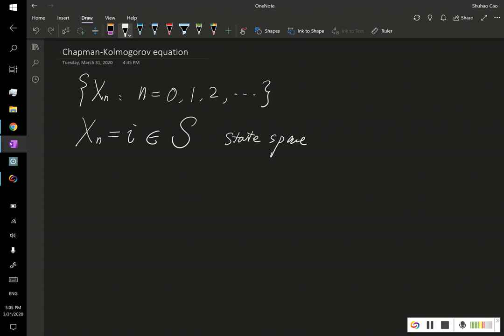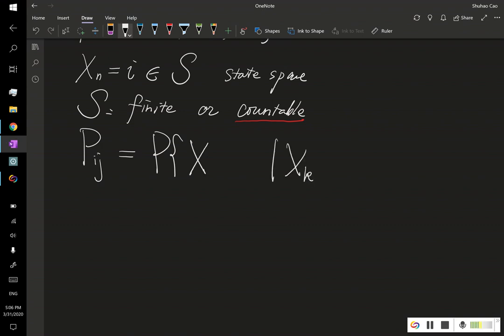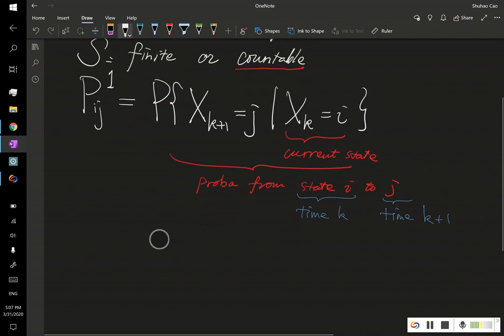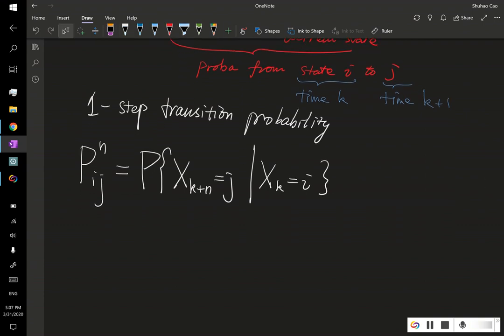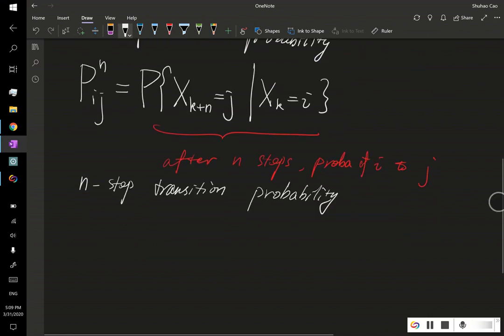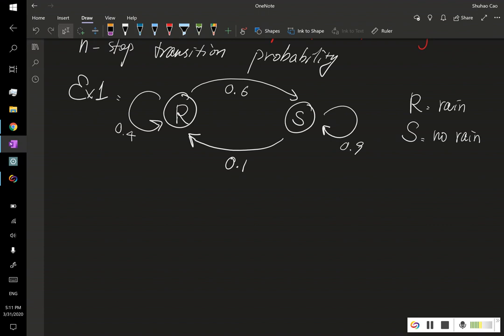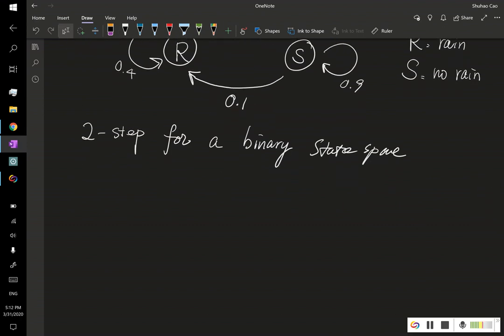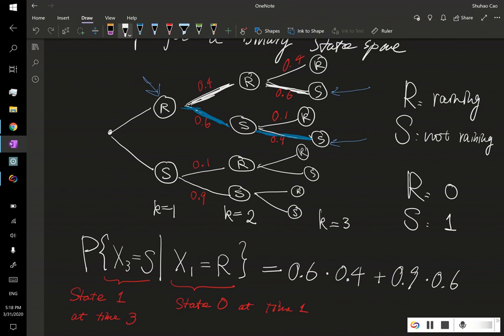Chapman-Kolmogorov equation part 1